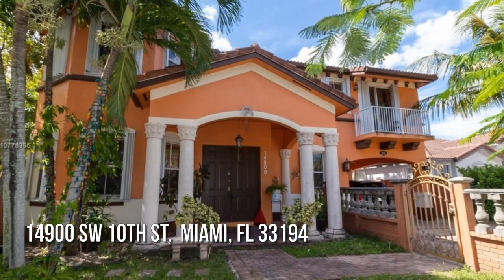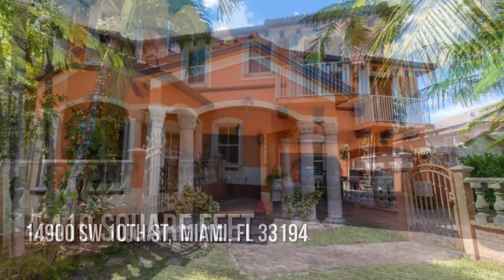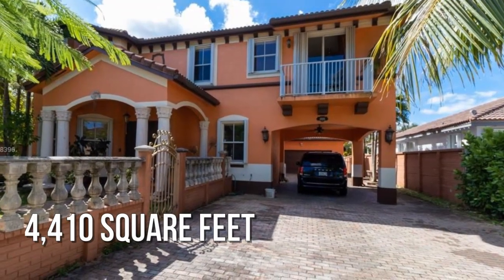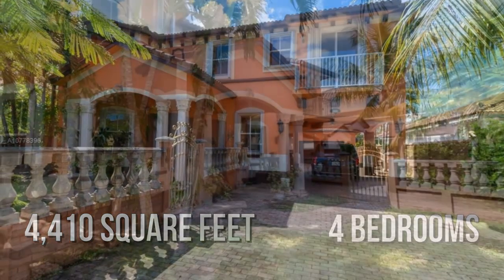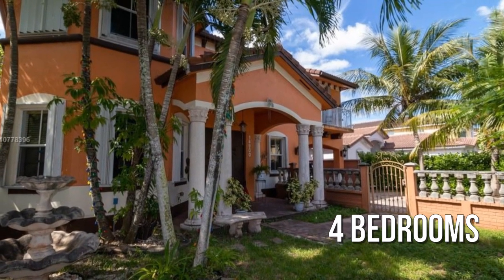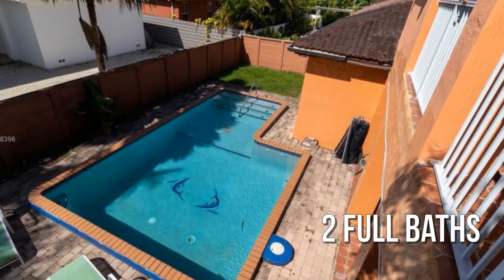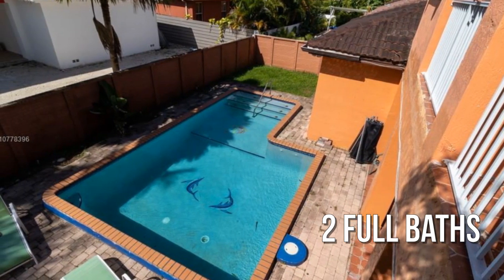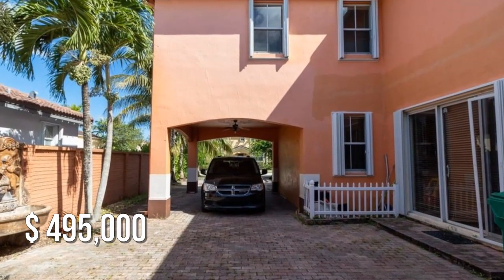14900 SW 10th St, Miami, FL 33194 - Alfredo Talavera - MLS A10778396